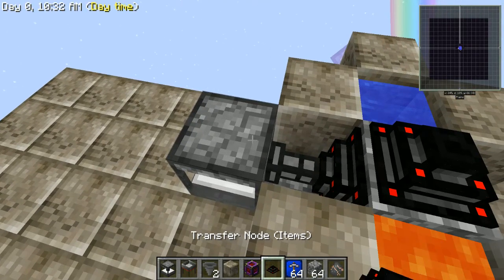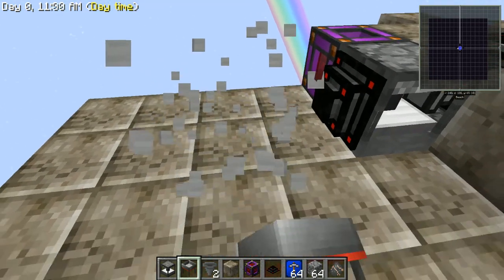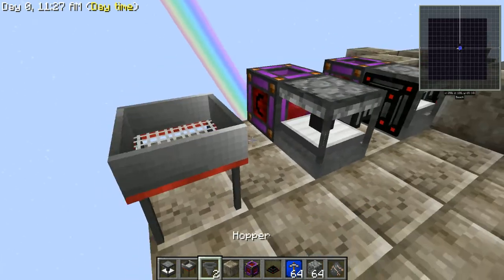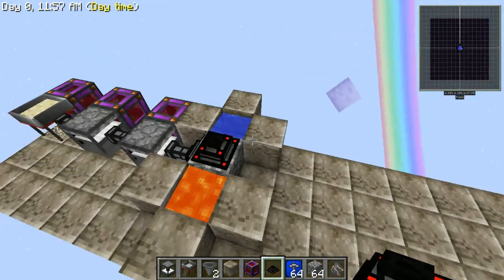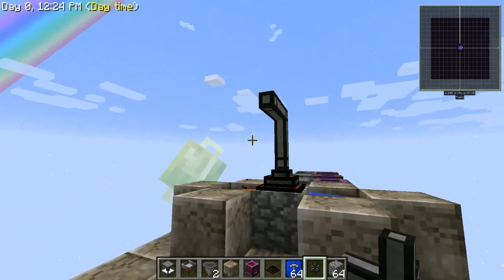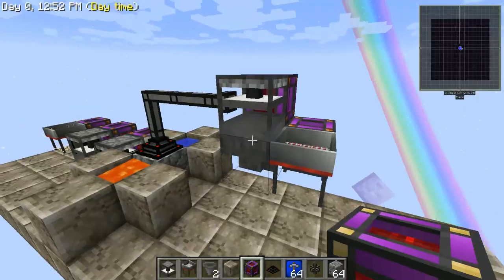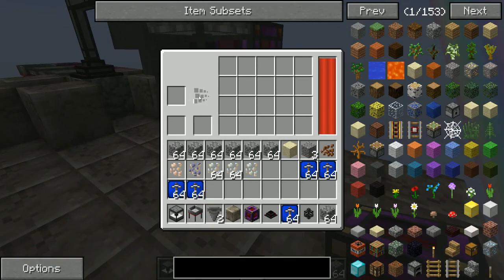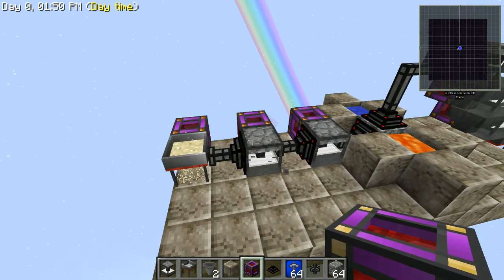Skyfactory how to: Setup Automatic Sieve (SKYFACTORY 2.5)